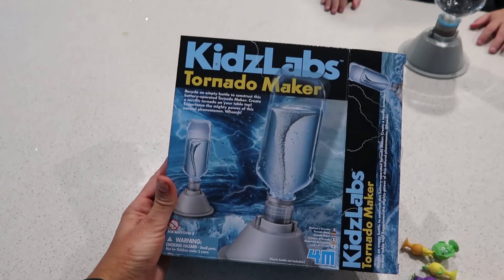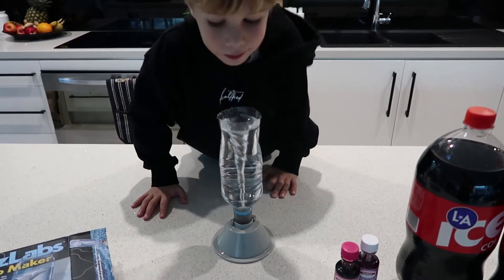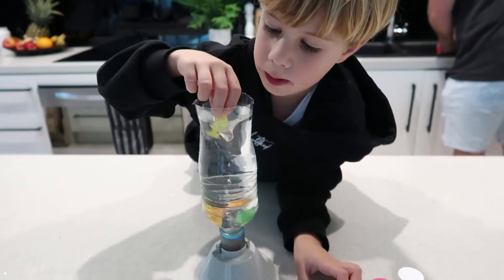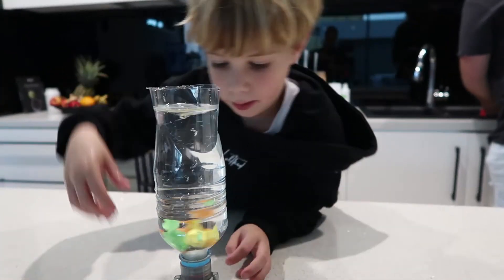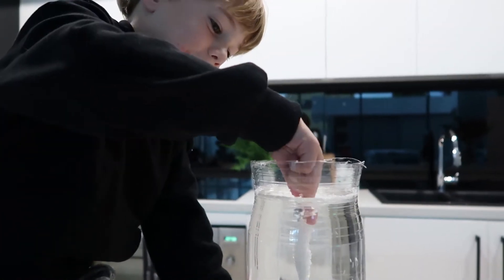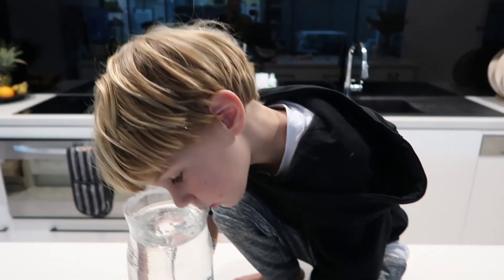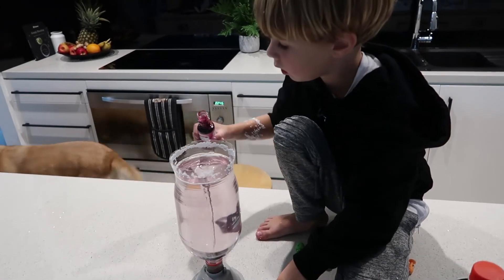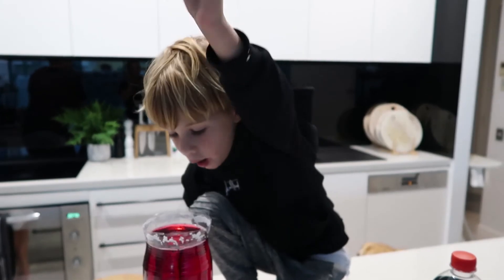Easy tornado in a bottle! Aussie Kid Creates tornado science experiment DIY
Kids learn how to make tornadoes and learn all about How Do Tornadoes Form??? 🌪 ⛅️
Easy and simple science experiments for kids to do at home!  Fun Educational video for kids with Aussie Kid Taj Evans!!!

Hey come follow my adventures! 🤩😎